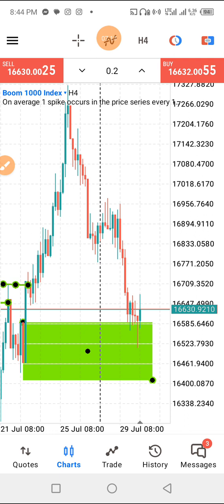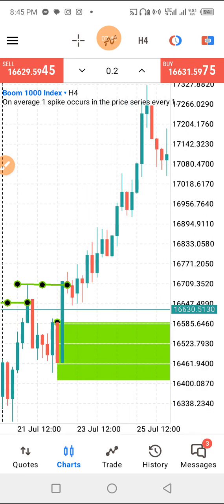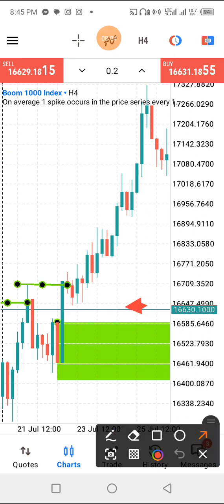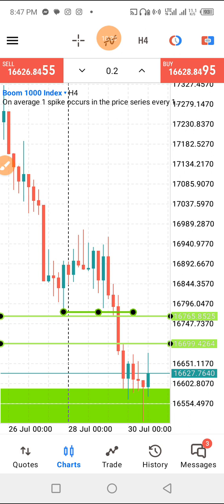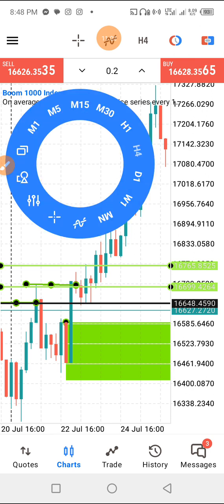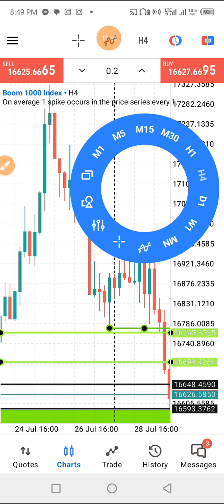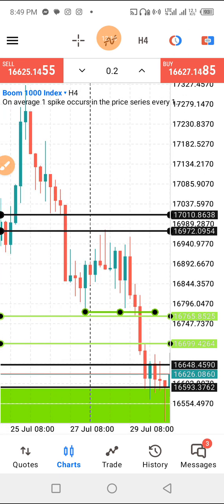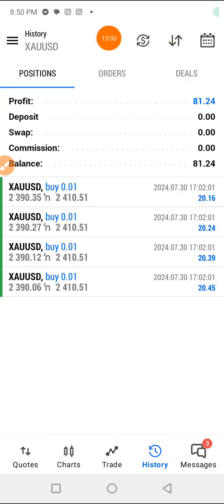FOREX: BEST STRATEGY FOR TRADING SPIKE ON BOOM AND CRASH WITHOUT INDICATORS